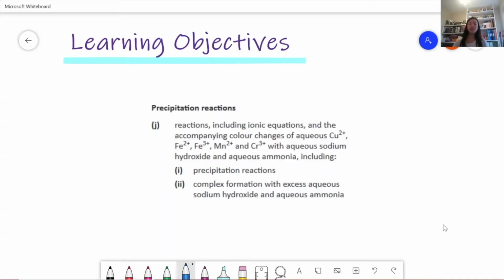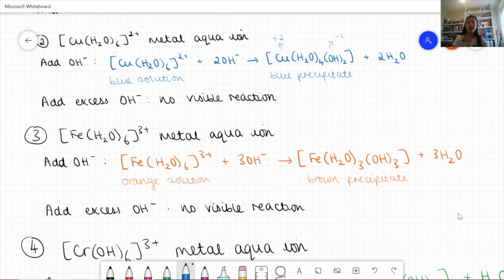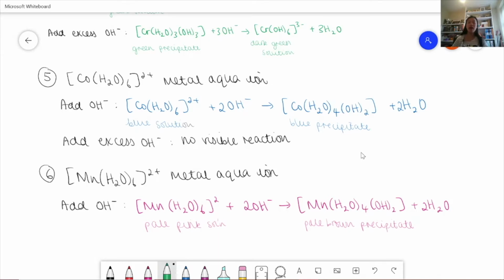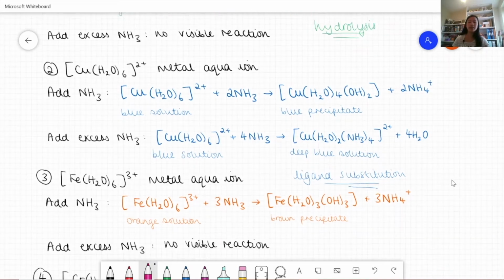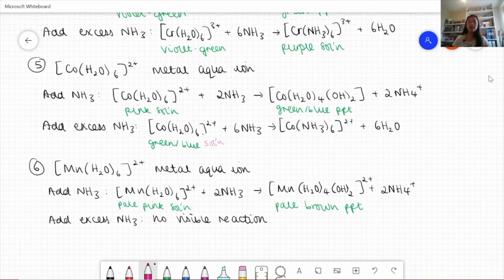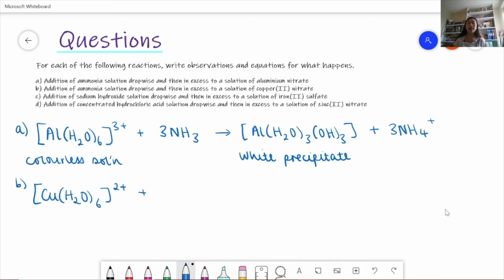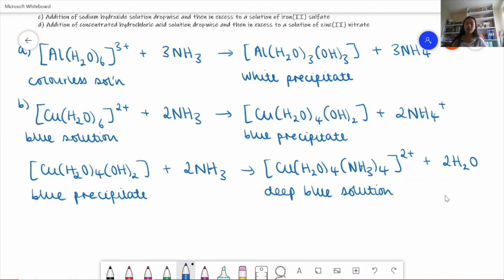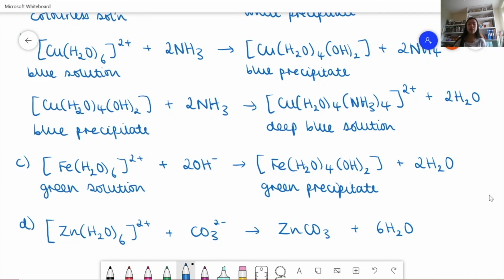OCR Precipitation reactions: Transition elements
Learning objective 0:06
Metal aqua ion reactions with NaOH 0:33
Metal aqua ion reactions with NH3 5:33
Questions 9:41